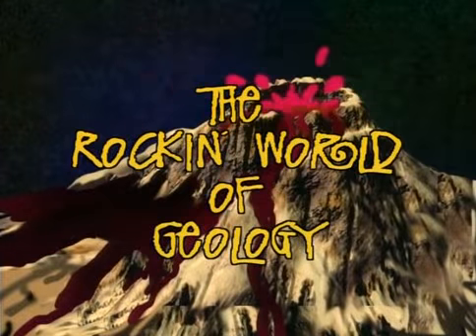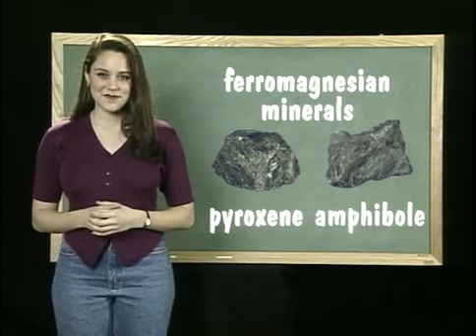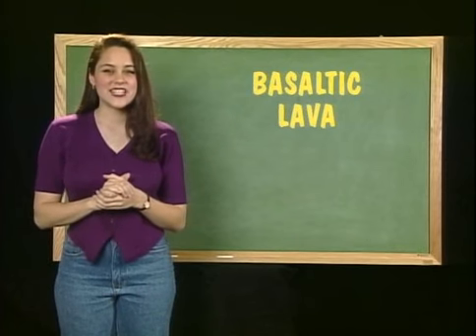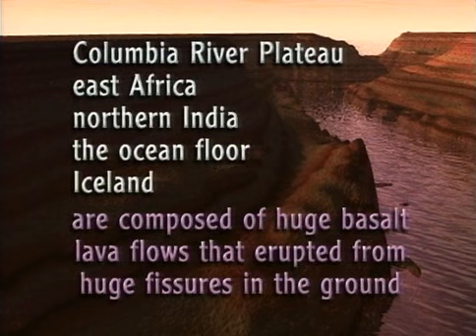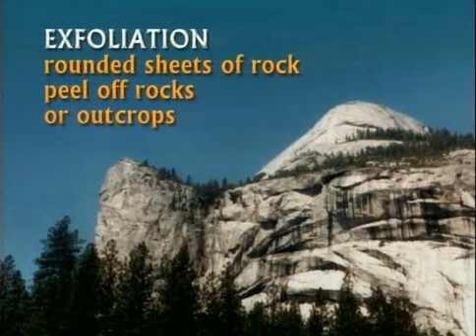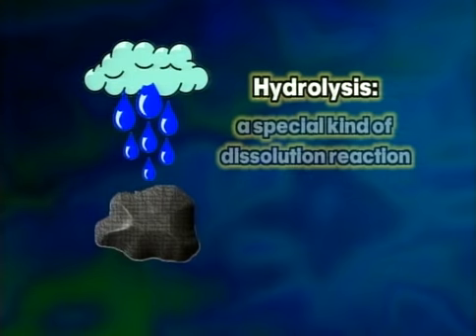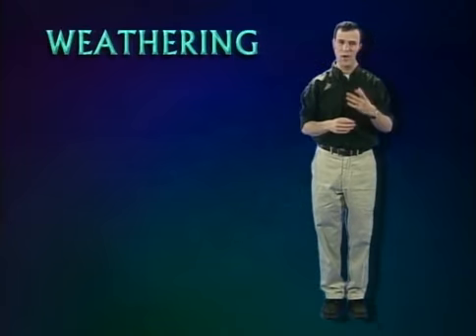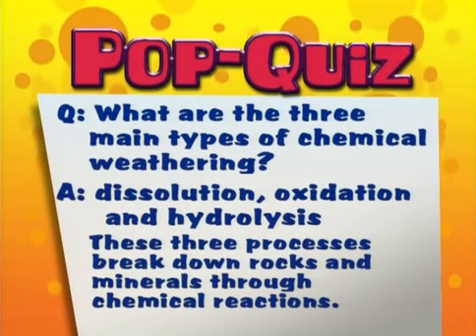Geology for Kids geologydisc3